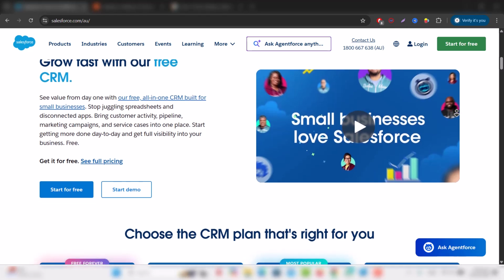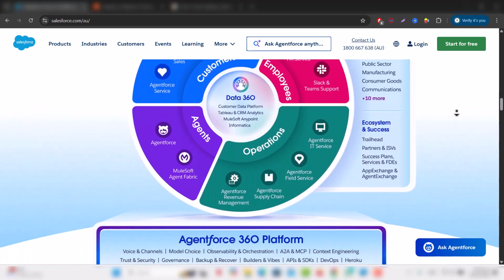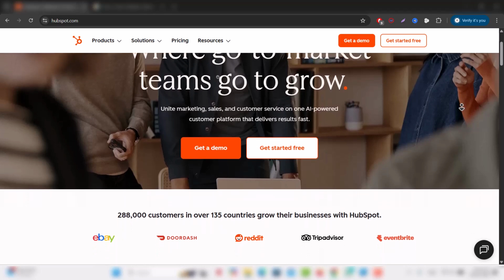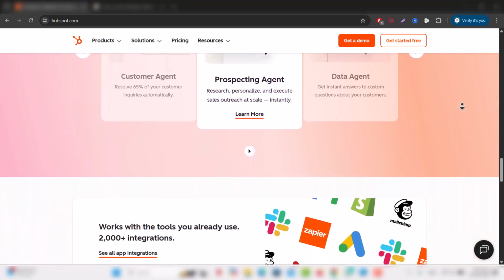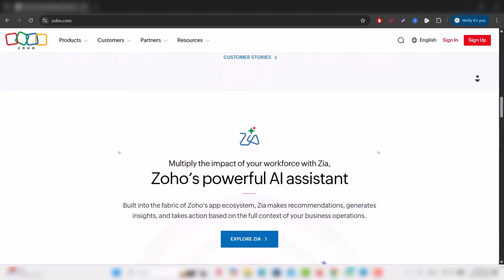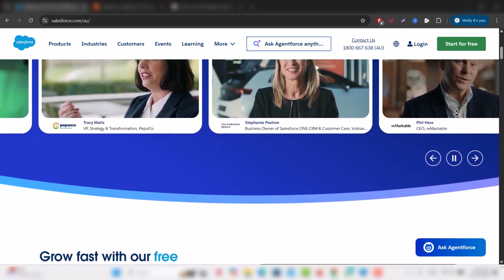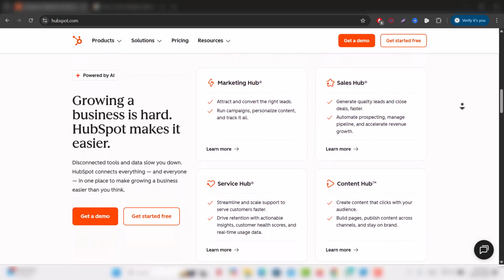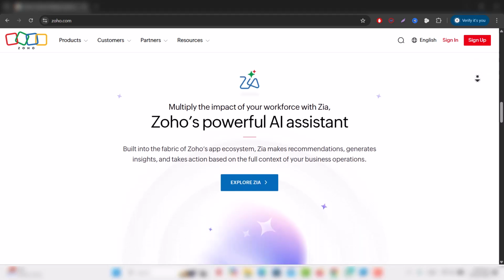Salesforce vs HubSpot vs Zoho | Which CRM Is Better for Business? (2026)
In this video, we compare Salesforce vs HubSpot vs Zoho to help businesses choose the best CRM software for customer relationship management and sales growth. The platforms reviewed include Salesforce, HubSpot, and Zoho Corporation. Each CRM offers unique features for sales pipeline management, marketing automation, and customer tracking.

We analyze CRM tools, usability, automation capabilities, and pricing so you can determine which platform fits your business needs. Salesforce is powerful for enterprise CRM and automation, HubSpot excels in inbound marketing and user-friendly CRM features, and Zoho provides affordable business software solutions.

If you need a CRM platform for managing leads, customer relationships, and sales workflows, understanding differences between these tools is essential. This comparison highlights strengths and weaknesses so you can make an informed decision.

By the end of this video, you will clearly understand which CRM from Salesforce vs HubSpot vs Zoho is best for your business.